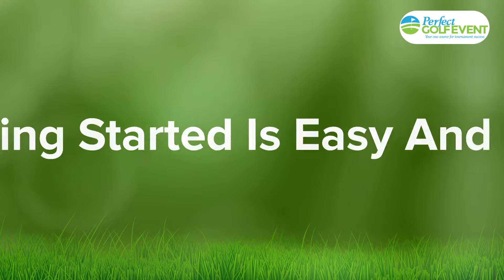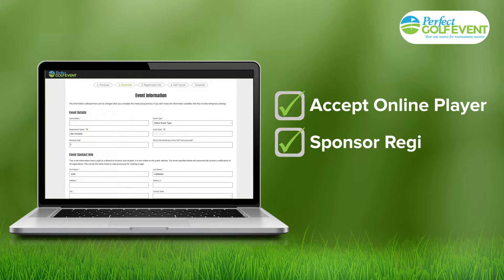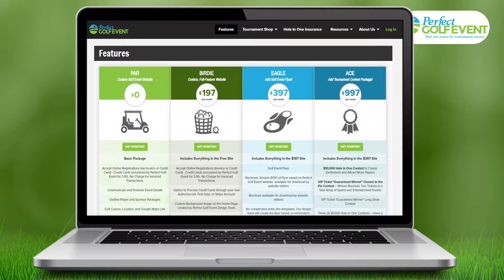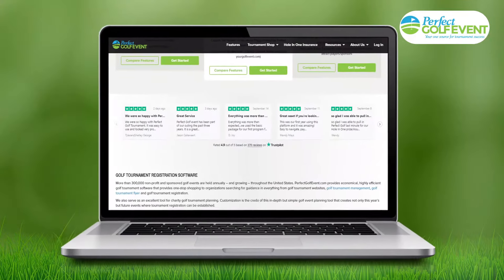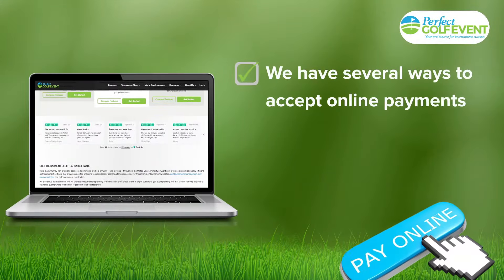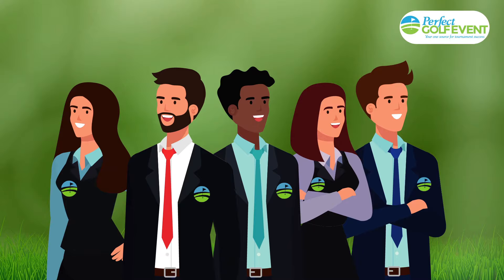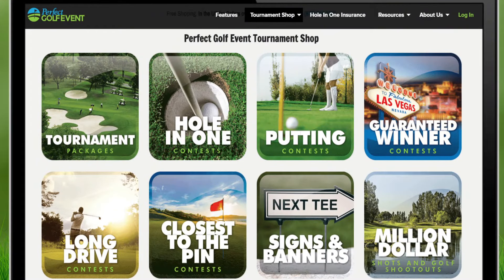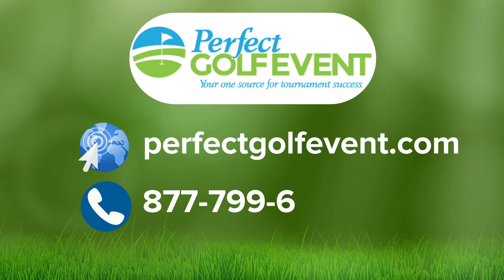Perfect Golf Event Intro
Need a professional website for your golf tournament...? This video shows you how to create a stunning event website in minutes with Perfect Golf Event, complete with online registration, credit card processing, and powerful promotional tools!

Discover how to:

Build a Website with Ease: Get your event online quickly and effortlessly with intuitive website building tools.
Accept Registrations Seamlessly: Enable online registration with secure credit card processing for hassle-free payments.
Promote Your Event Effectively: Utilize built-in marketing tools to reach a wider audience and attract players.
Manage Your Event with Ease: Access powerful tools to track registrations, communicate with participants, and manage all aspects of your tournament.

This video is essential for:

Golf tournament organizers
Charity event planners
Non-profit leaders
Anyone looking to create a professional and functional golf event website quickly and easily
Don't miss out! Watch now and launch your golf event website today!

Facebook: Perfect Golf Event